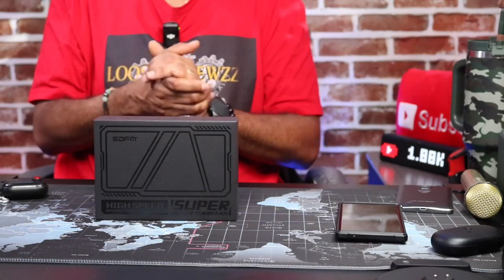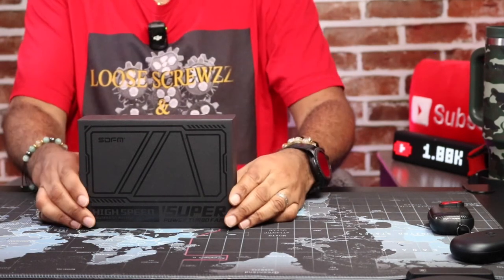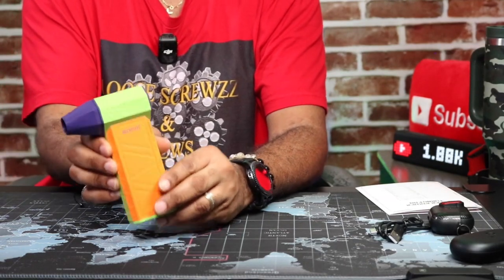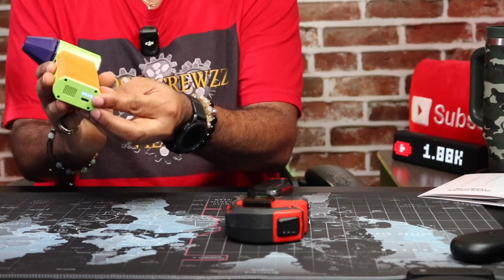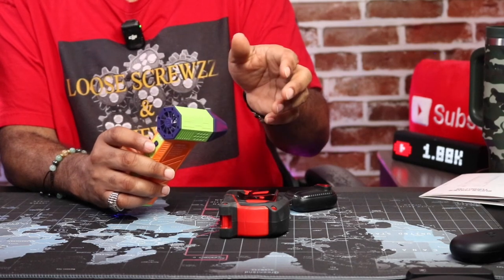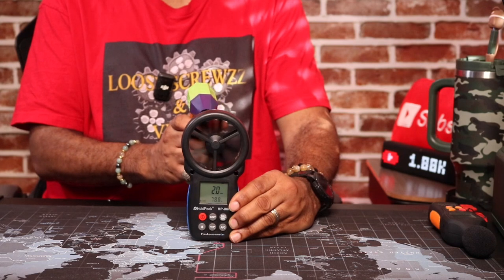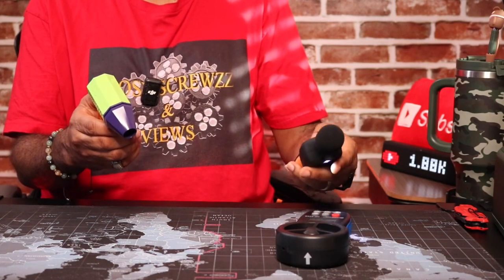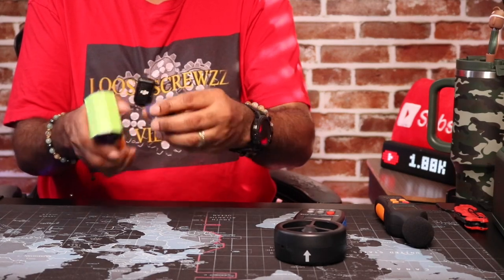SDFM Electric Air Duster - 130000RPM Compressed Air Duster \ The Strongest Air Flow Around!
Electric Air Duster - 130000RPM Compressed Air Duster，3 Gear Adjustable Jet Dry Blower can Reusable no Can for Computer Keyboard,Outdoors,Car,Home. (Colorful).

L.S.V. PRODUCTIONS

Looking for an easier way to buy car and truck tires.